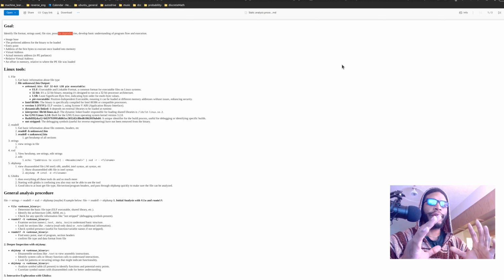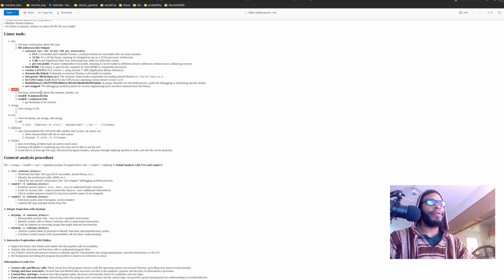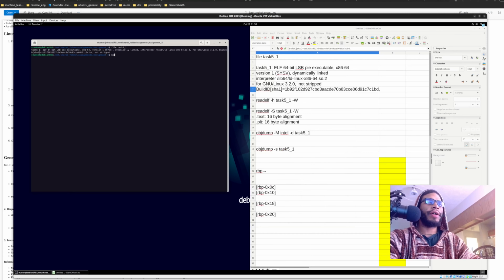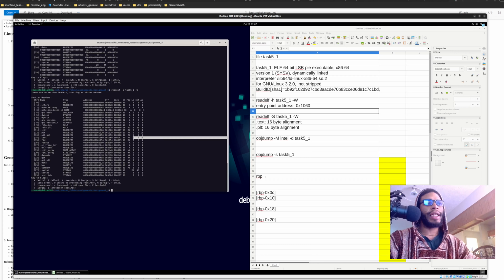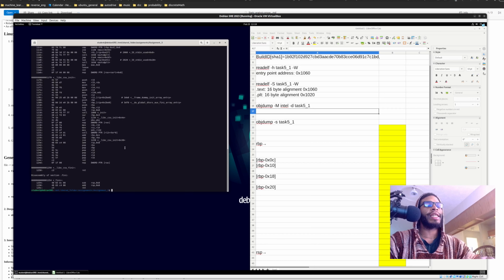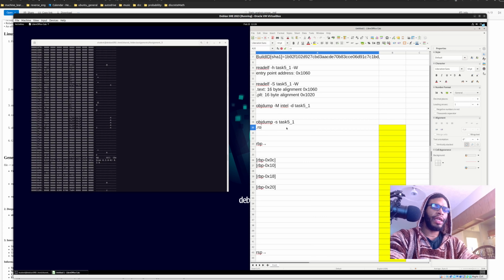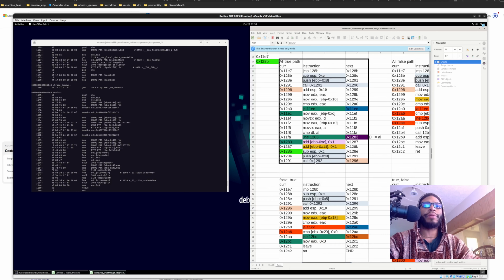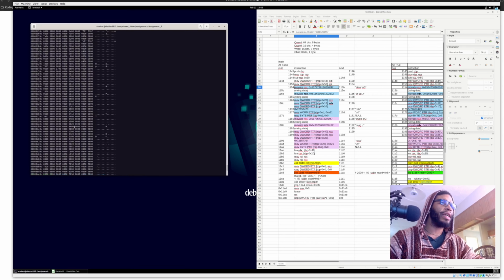Software Reverse Engineering Part 3.2: First Static Analysis example (file, xxd, objdump)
We quickly go over the general pipeline of performing static analysis on a unknown file. Code and notes are in the github.